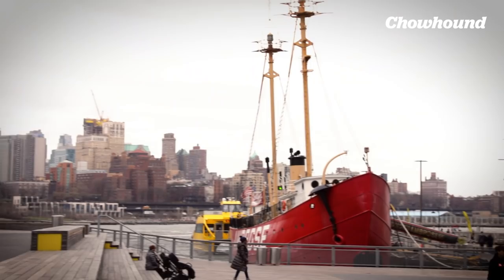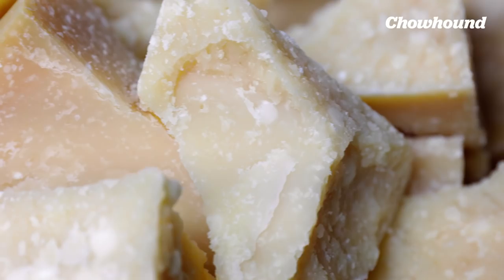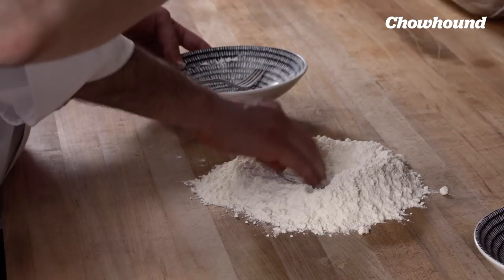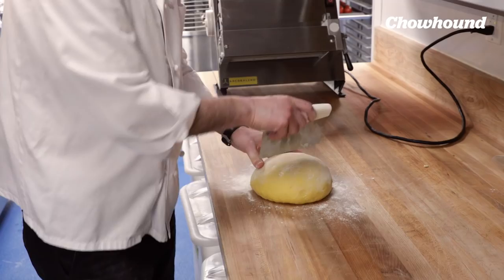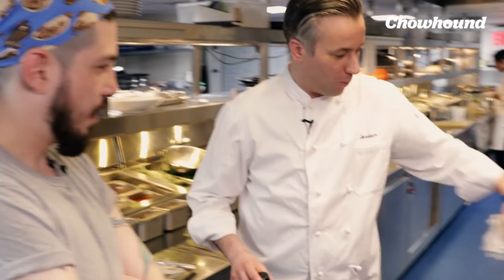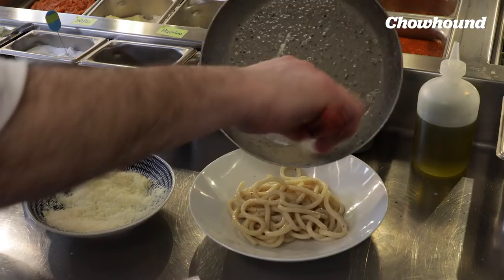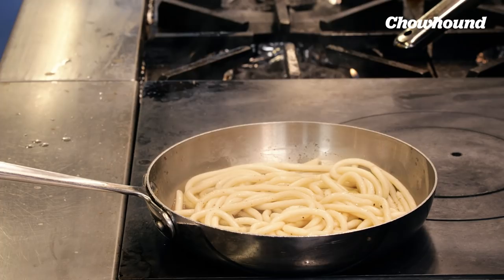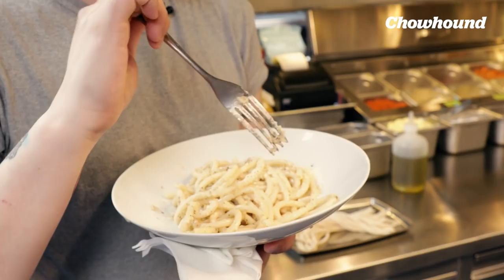How to Make the BEST Cacio e Pepe in NYC! | CHOW-TO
Cacio e pepe is a social media sensation. Everywhere you look, there are live-action pasta lifts of creamy, pepper-flecked, twirl-worthy mounds of this classic pasta dish. This foodie fodder is actually rooted in ancient Roman cuisine. To learn how to make this marvel from scratch, Guillermo travels to New York’s Seaport district to meet with world renowned chef Jordan Frosolone, and learn how he makes his “Best of NYC” (an honor bestowed by New York Magazine) dish. Chef Jordan is currently the executive chef at 10 Corso Como, an imported Italian restaurant/gallery concept that has become a celebrity darling since  its opening last year. From its kitchen he shows Guillermo how to make pasta from scratch the traditional way, and how to successfully make this incredibly simple dish, that just requires precision and attention to detail.

CHOW-TO is an instructional series hosted by Senior Video Producer Guillermo Riveros dedicated to breaking down the process for creating the most delicious foods. Follow along for valuable insight and guidance from the world's finest chefs.